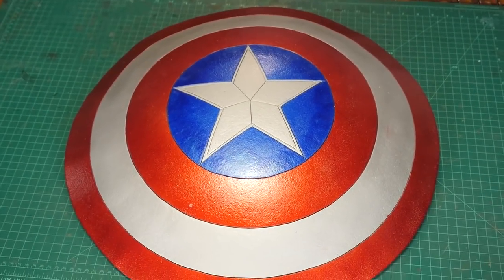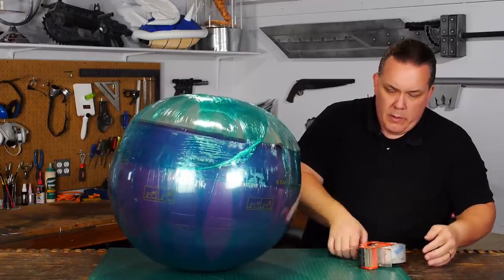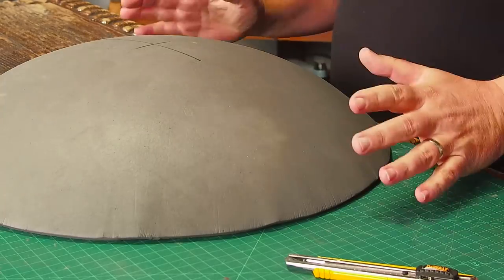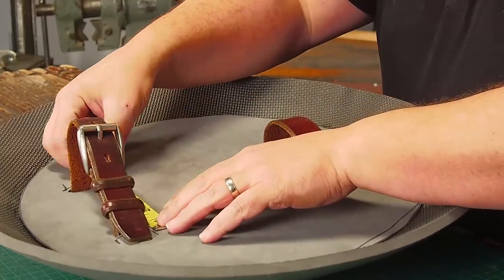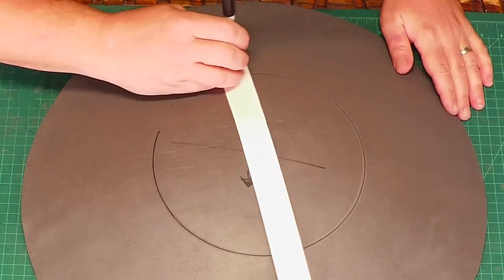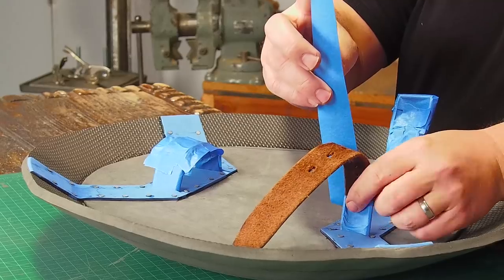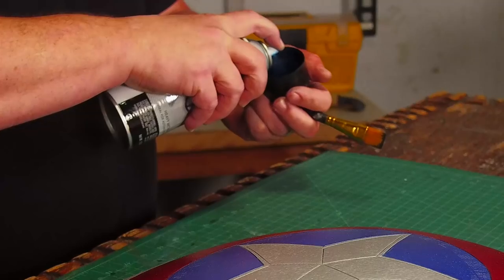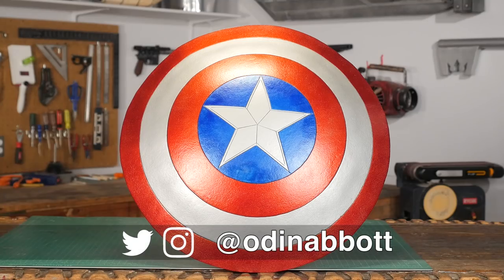Odin Makes: Captain Americas Shield from the MCU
Install Alliance NOW and get 50,000 gold and 50 gems!

I make Captain America’s Shield from the Marvel Cinematic Universe.

Odin Makes is recorded at the Sacramento Media Center

A big thank you to my Patrons:
Alexander estrada
Allen Christensen
Annika Kersten
Ben lamb
Black Label
BlackheartHound
Brian Hathhorn
Dan Rice
Daniel Van Horn
Dimi Skarlatos
Grant Simpson
Grifter
Harvey Quinn
J. Patrick Walker
James DeRuvo
James Wilson
Jeremiah Browning
Jill Rose
Joel Telling
Karl
Laura Dale
Lisa
Mikael Kjellgren
Olivier mathurin
Paul White
Shiloh Connor
Starius
Stephen Oliveau
Ted Bishop
Tobbsnobb
Victor Hurtado
Vivian Tran
Will Givler

Materials used in this video (If you don’t already have them):
Floor Mats (EVA foam) - Harbor Freight Tools
Yoga Ball - Borrowed from Friend
Craft Foam - Michaels
Contact Cement - ACE Hardware (red label DAP stuff)
Super Glue - hobby or R/C store
Poster Board - Dollar Store
Stretch Film, Nails, Spray Paint, and Plasti Dip - Home Depot
Automotive Spray Paint - AutoZone
Leather Belt - Thrift Store